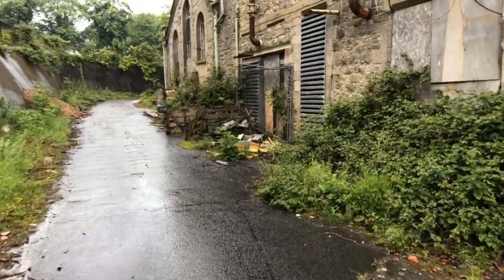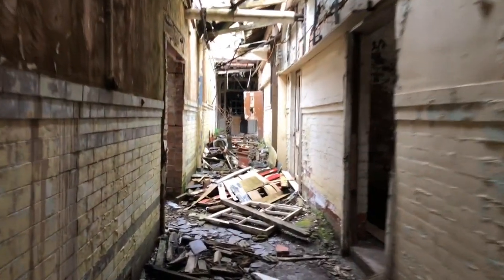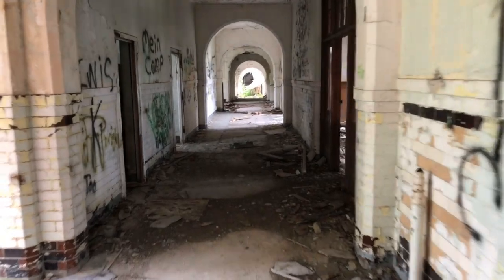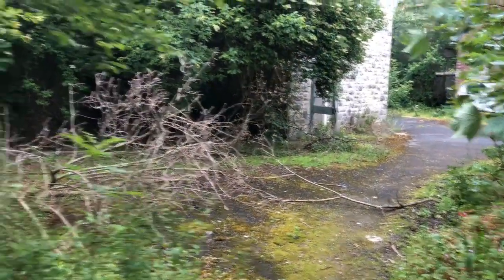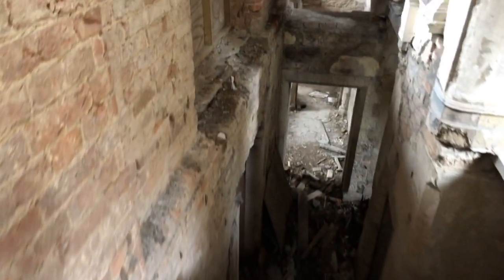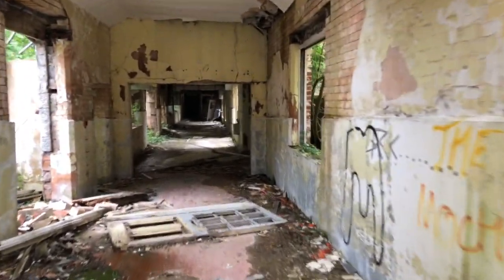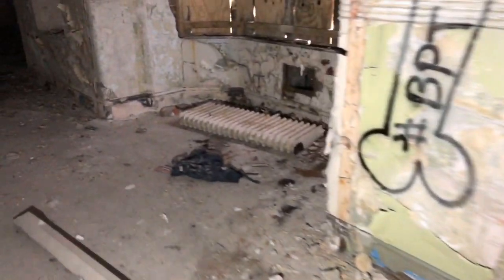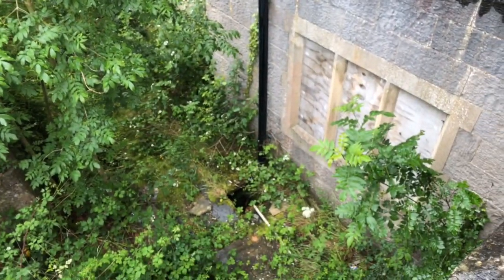I Explore The Derelict Denbigh Asylum... Alone!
The North Wales Hospital (Welsh: Ysbyty Gogledd Cymru) is a Grade II* listed building in Denbigh, Denbighshire, Wales. Designed by architect Thomas Fulljames, building started in 1844 and completed in 1848. Initially a hospital for up to 200 people with psychiatric illness, by the mid-20th century it housed 1,500 patients. The institution was wound down as a healthcare facility from 1991, finally closing in 2002. There was much damage caused to the structure and its contents in the years subsequent to closure. The site was compulsorily purchased by Denbighshire Council in 2018 and plans were announced late that year for its redevelopment as housing.